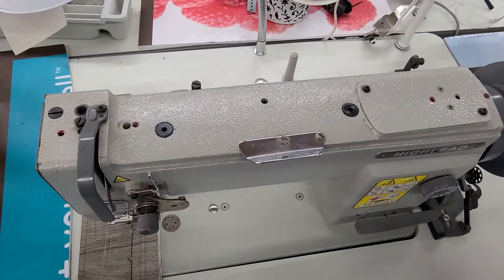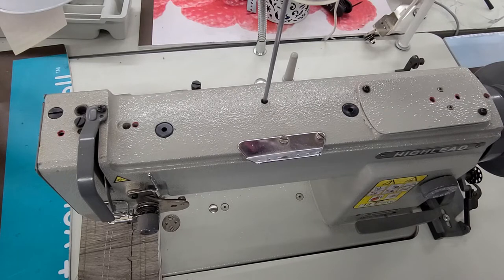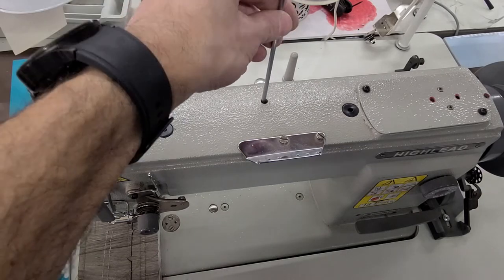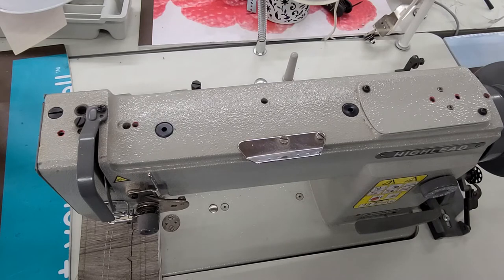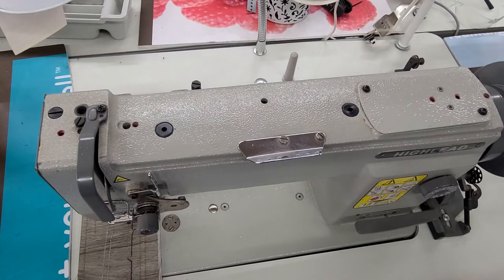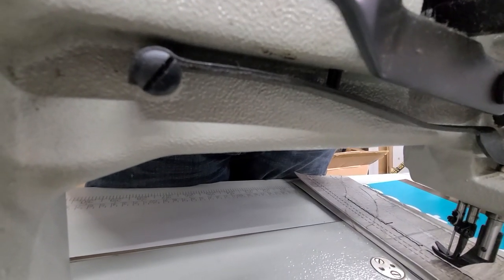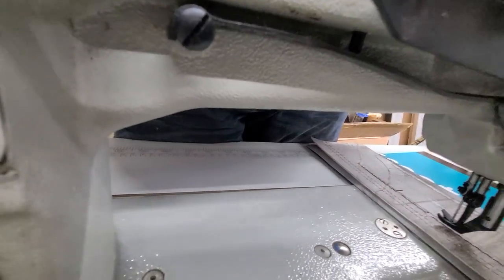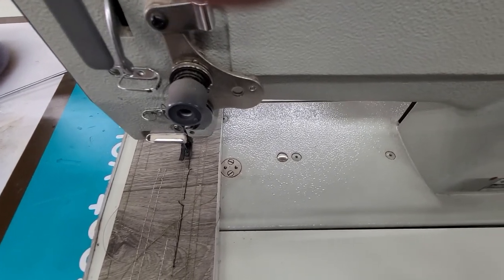Highlead GC-0618-1SC pressure foot adjustment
In this video I show you how to adjust the pressure feet on a Highlead GC-0618-1SC.